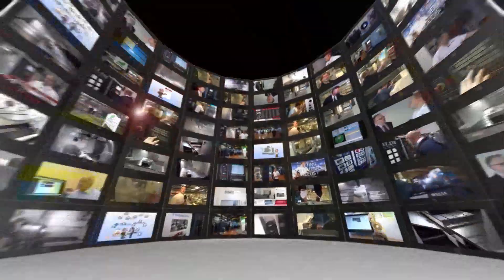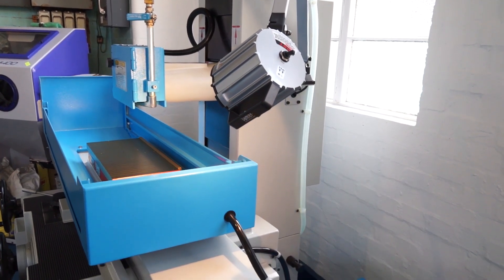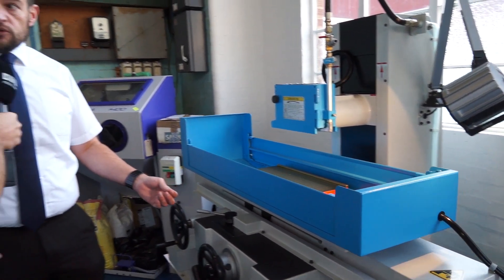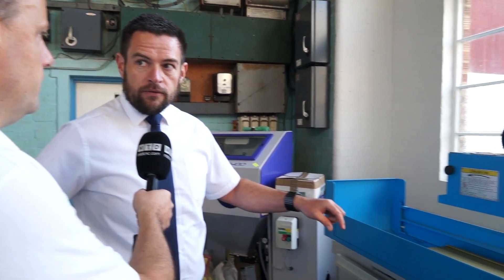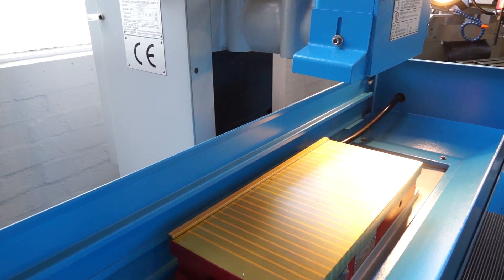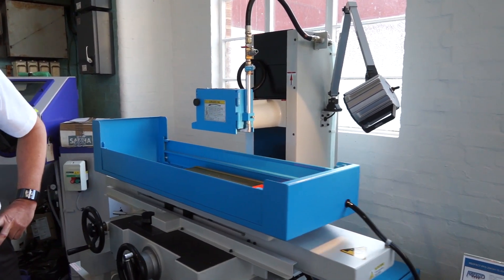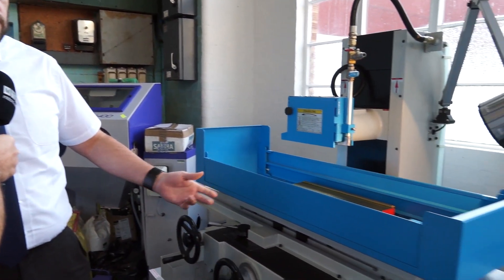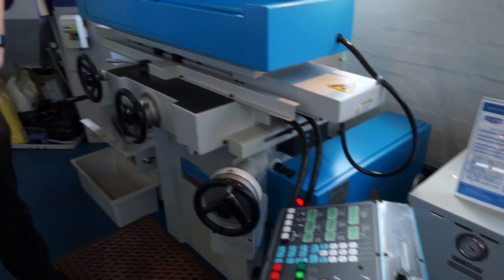RK International Small Perfect Surface Grinders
Small surface grinders are available from RK International, the machines are great surface grinders that can achieve superb grinding results thanks to the build on the machines. Surface grinding is an art and building a machine that meets the requirements of all engineers is often difficult but Perfect have achieved this with their range.